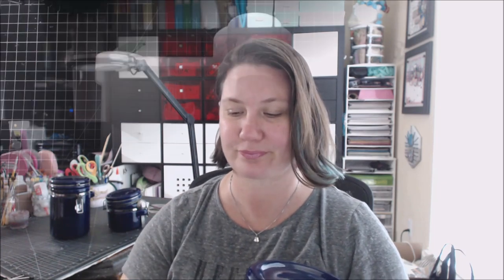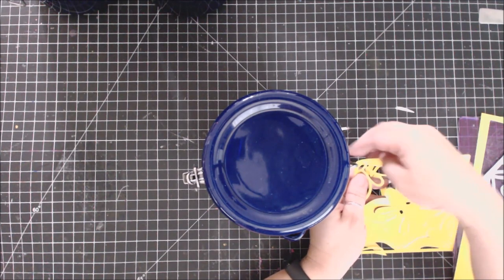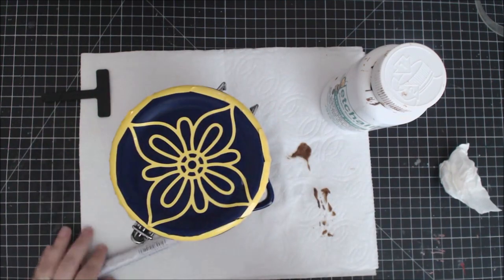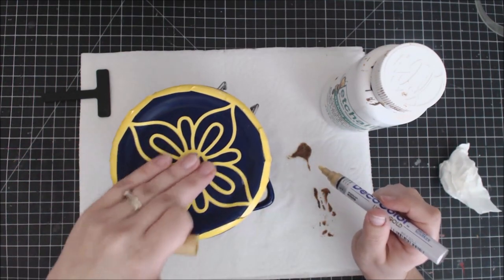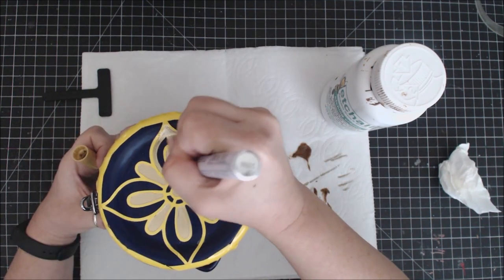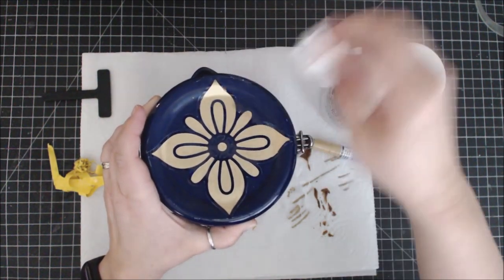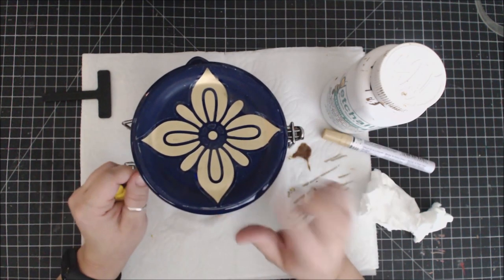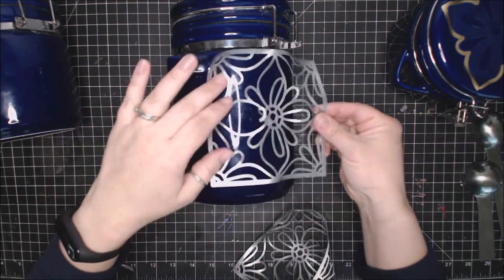Upcycled Etched & Vinyl Canisters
Learn to take a few kitchen canisters and turn them into something amazing with a little etching, vinyl and gold paint! **Click Show More for Supply Links**

• Etchall Etch Mask

• Tape Technologies Inc Vinyl

• Deco Color Liquid Gold Pen

My videos are all about Lifestyle Crafts including:
Scrapbooking
Cards
Mixed Media
Paper Crafts
Home Decor
Storage and Organization
Technique Tutorials
Stamps
Kid Crafts
General Crafts
Accessories
Homemade Gifts
Art Journals
Product Reviews